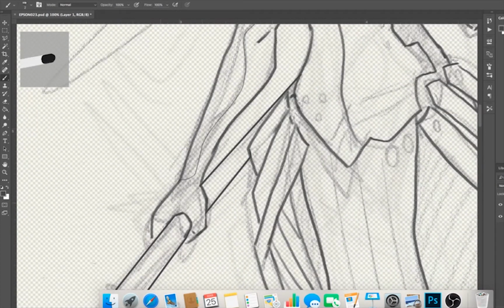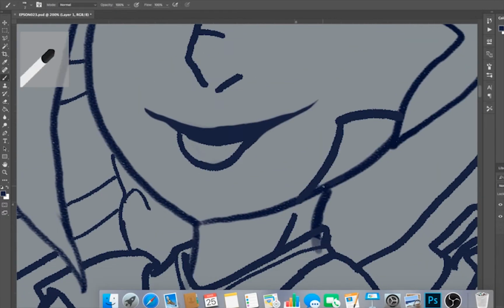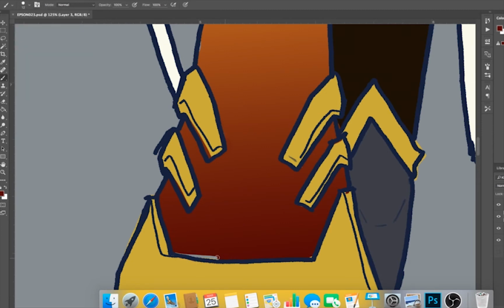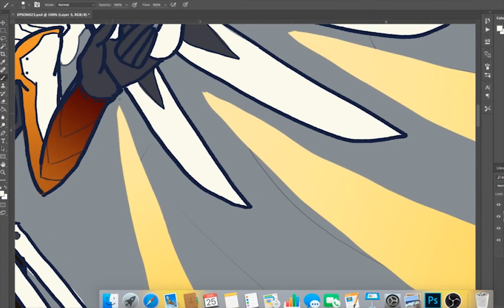DigiDoodle: Mercy! - A Piano Fell on Me?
If you want to check out some of my other work Here is my facebook